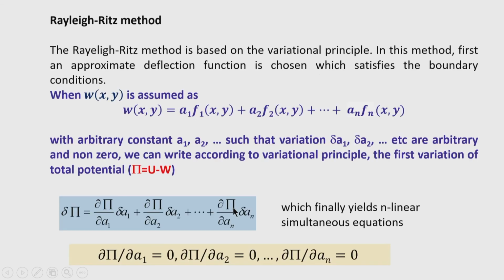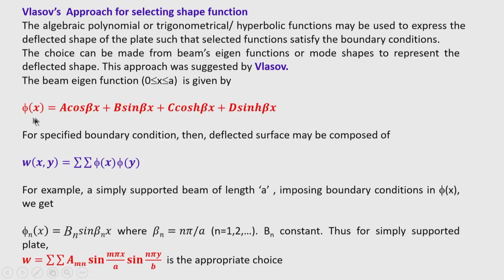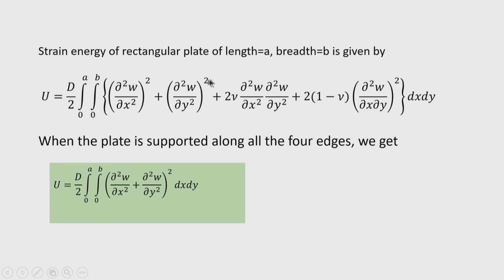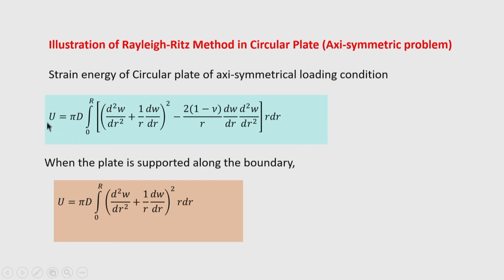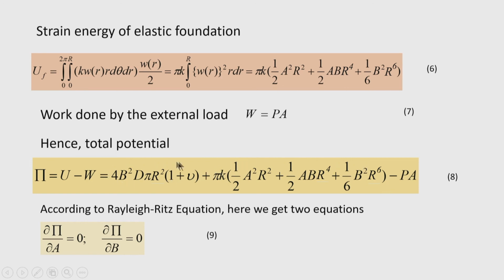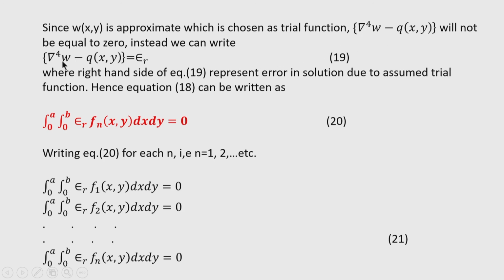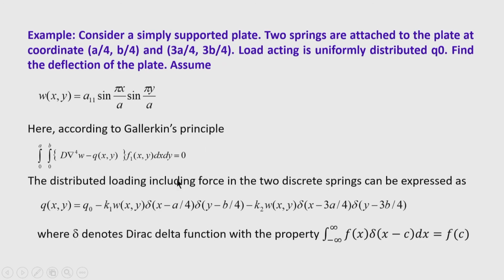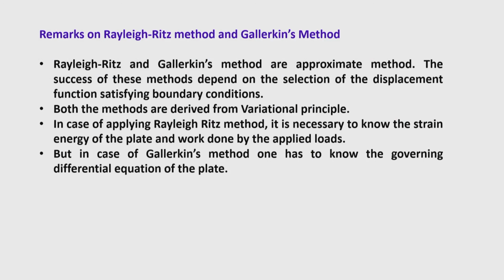Lec 15: Applications of Rayleigh-Ritz and Gallerkin's method